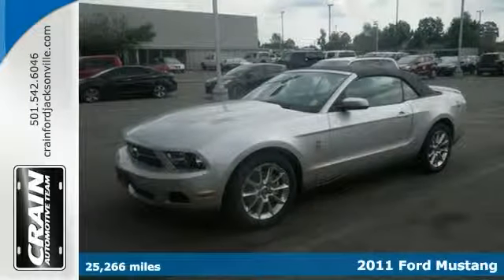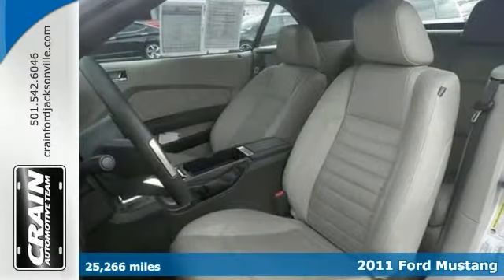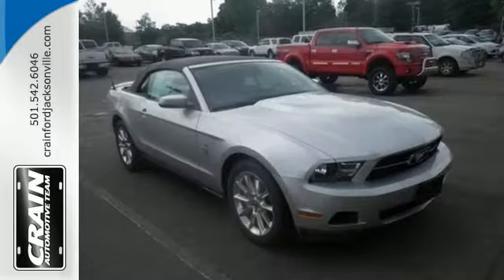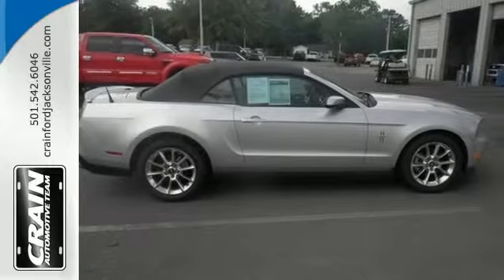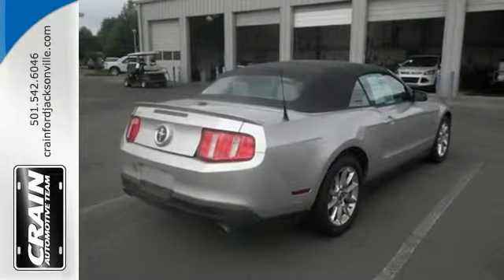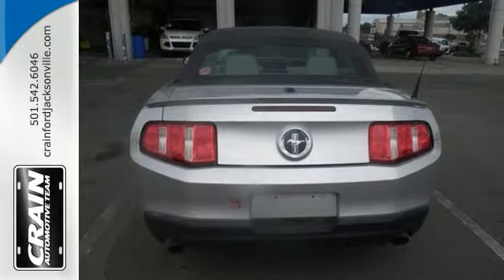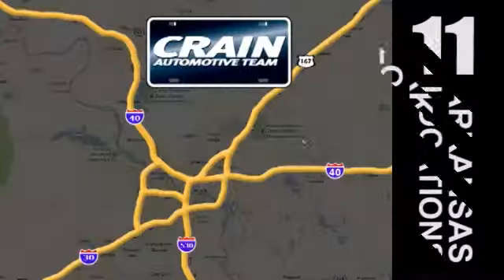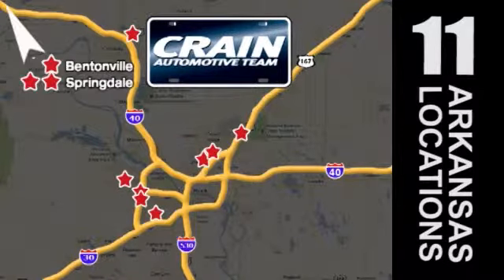2011 Ford Mustang Little Rock AR Jacksonville, AR BJ3937G - SOLD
Year: 2011
Make: Ford
Model: Mustang
Trim: CONV
Engine: 3.7L 4v Ti-VCT V6 Engine
Transmission: Automatic
Color: SILVER
Interior: Unknown
Mileage: 25266
Stock #: BJ3937G
VIN: 1ZVBP8EM8B5125569
Check out this gently-used 2011 Ford Mustang we recently got in. With adjectives like sporty, classy, and downright indulgent to describe the 2011 Mustang V6, you'll love every minute of owning and driving this convertible. You may never go back to a closed-cabin car! It's not often you find just the vehicle you are looking for AND with low mileage. This is your chance to take home a gently used and barely driven Ford Mustang. At Crain Ford Jacksonville, we strive to provide you with the best quality vehicles for the lowest possible price, and this Mustang V6 is no exception. More information about the 2011 Ford Mustang: The Mustang has always been one of the strongest performance values for the money. With new engines across the line, plus a number of improvements that make the Mustang more comfortable and enjoyable to drive, it's a better value than ever. Meanwhile, the GT500 appeals to those who want a more exclusive performance Mustang because it adds additional exotic design cues, a high-power supercharged engine as well as numerous performance tweaks. Strengths of this model include Classic pony-car styling, uncluttered interior design, strong V8 performance value, and ride Every new and pre-owned vehicle is backed by the Crain Commitment, including our 100% low price guarantee, a 100 hour love it or leave it exchange policy, and a 100 year 100,000 mile warranty. The Crain Team's Got 'Em!

Address:
1800 School Drive